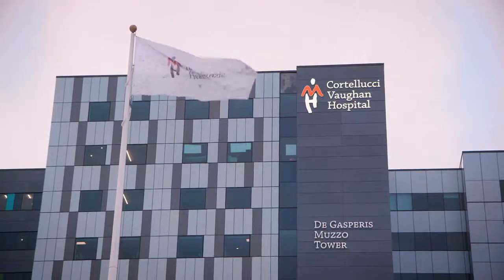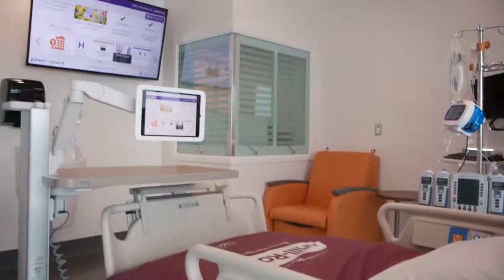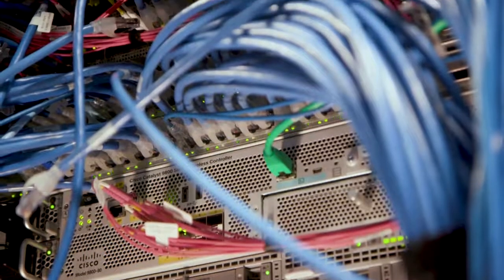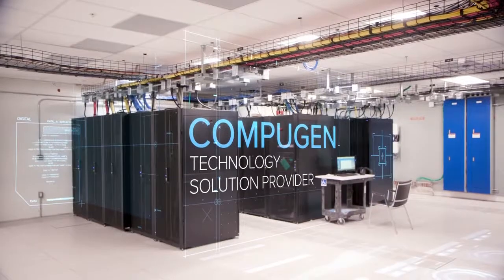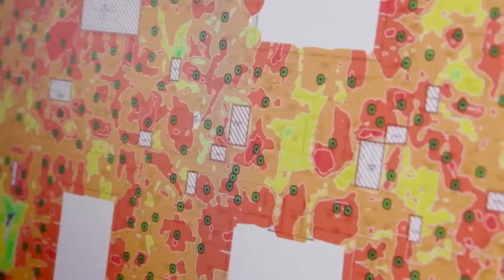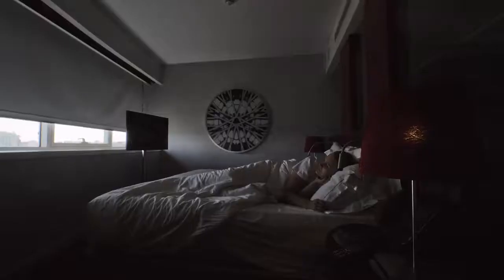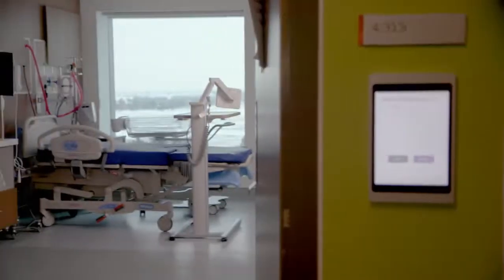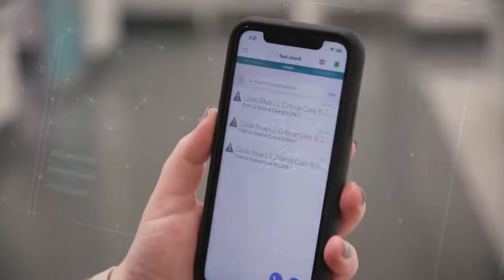Inside Canada's First Smart Hospital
What does the inside of a smart hospital look like? How can technology enable patient centred care? How can tech infrastructure lead to world-class care?

Compugen is thrilled to have contributed to Cortellucci Vaughan Hospital Canada's first smart hospital from the ground up. Find out more about how the future of healthcare was created.